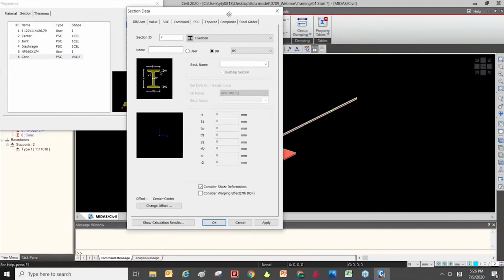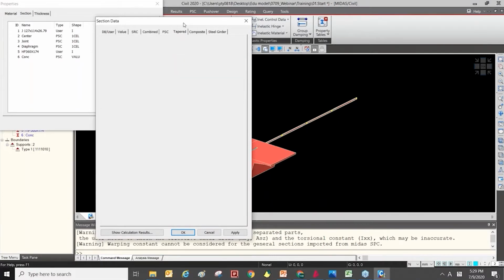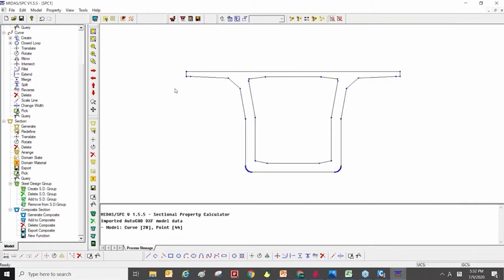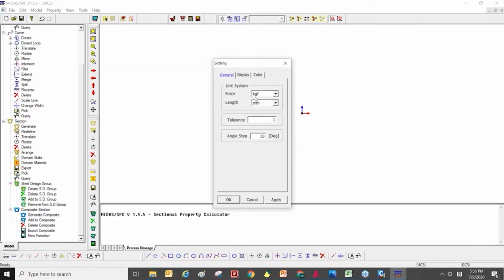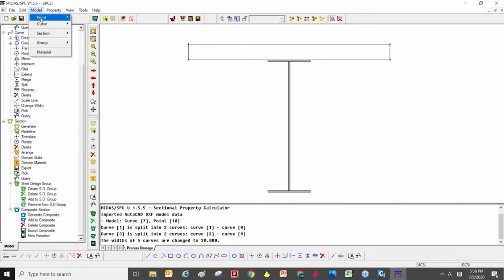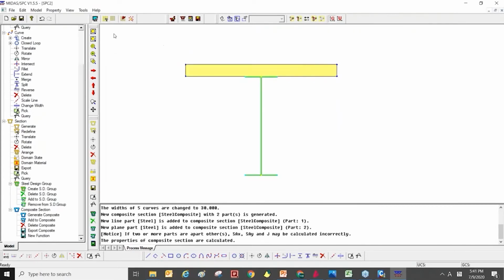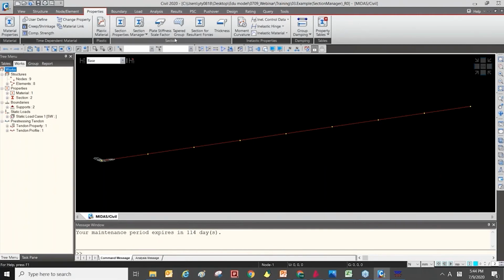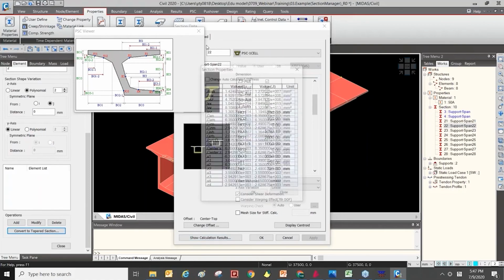04 How to Define Section Properties | Part2 | for midas Civil Beginners | Tutorials | Bridge Design